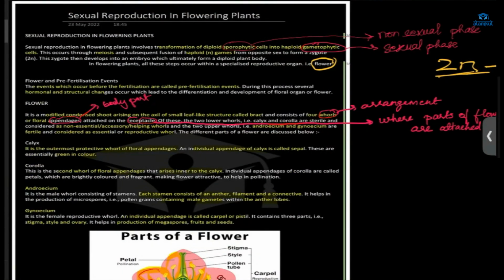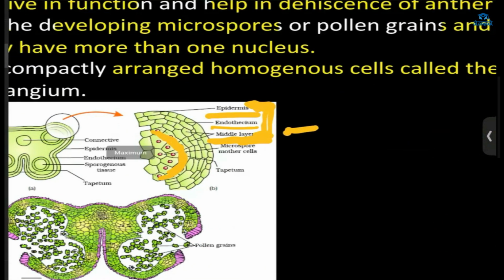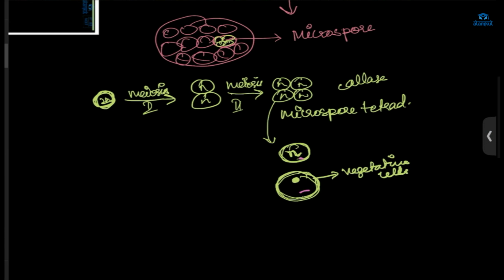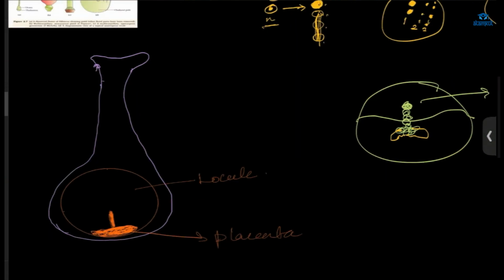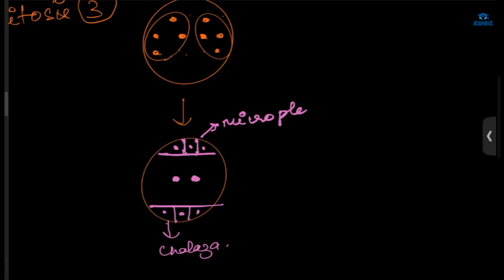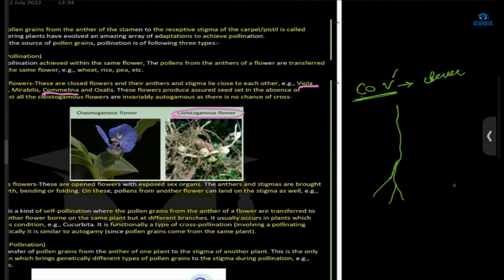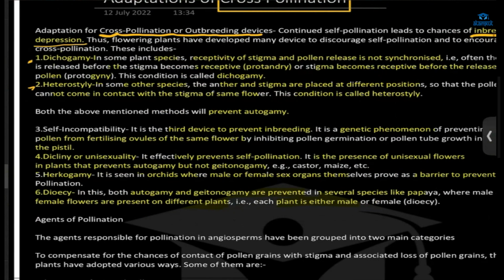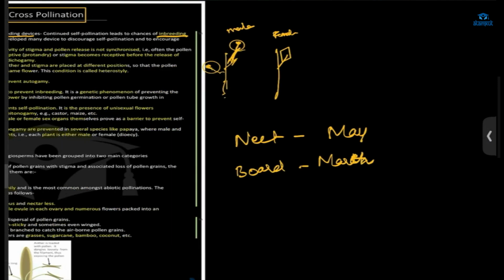Biology-XII,S.No21,L01,SexualReproductionInFloweringPlant[Gamete Formation,English15.11.23,Sahar Mam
BIOLOGY-12
S. No-21,    L01,   Sexual Reproduction in Flowering Plant                      [Gamete Formation],   English 15 Nov 23,   Sahar Mam